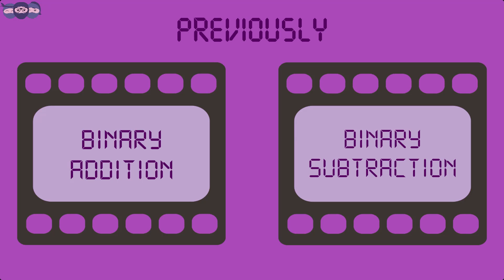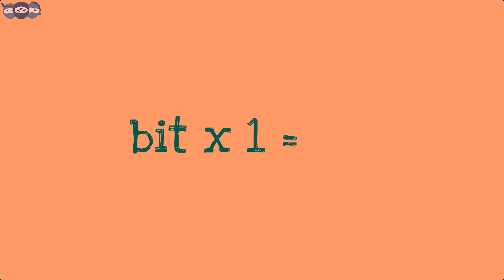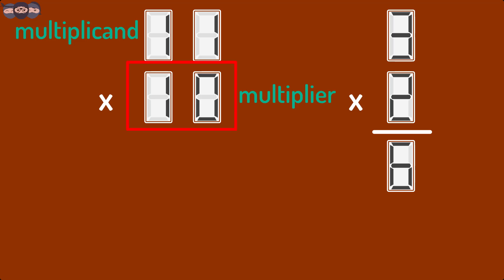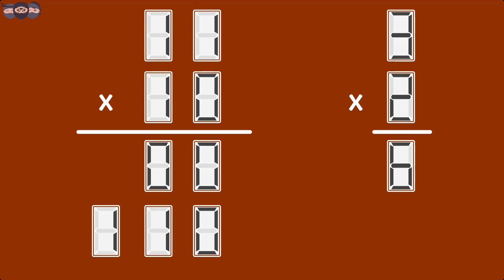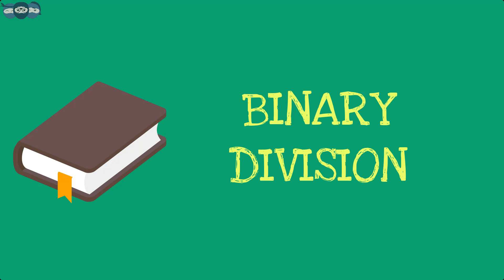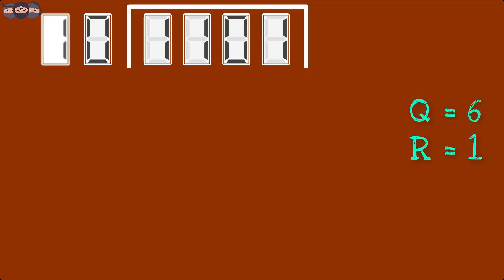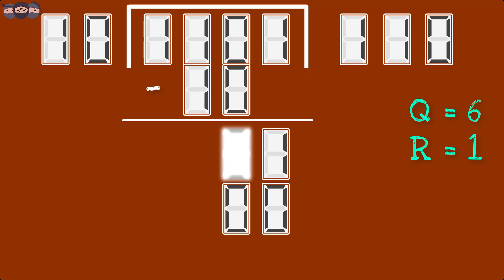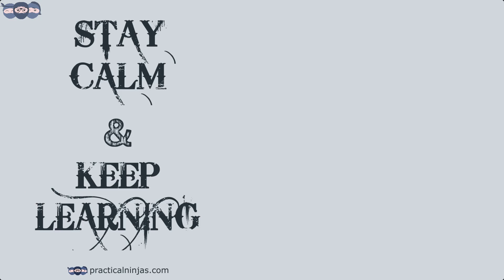Binary Multiplication & Division Simplified: Learn in Just 4 Minutes | Digital Electronics Ep 5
🚀 Master Binary Multiplication & Division in Just 4 Minutes!
Welcome back to our Digital Electronics Series! 🎉 In this fifth episode, we dive into the world of binary multiplication and division, turning complex concepts into simple, digestible steps—all in just 4 minutes and 8 seconds.

What You'll Learn:
• Binary Multiplication Basics: Understand how binary multiplication works using principles from binary addition.
• Step-by-Step Examples: Follow clear examples that illustrate each stage of the multiplication process.
• Binary Division Fundamentals: Learn how to perform binary division by leveraging binary subtraction techniques.
• Quick Learning: Grasp these essential concepts swiftly, enhancing your understanding of digital electronics.

Why This Matters:
Mastering binary multiplication and division is crucial for anyone interested in computer science, electrical engineering, or digital electronics. These operations form the backbone of calculations in digital systems like computers, microprocessors, and digital circuits. By understanding these concepts, you'll be better equipped to design and interpret the technology that powers our modern world.

📖 Video Chapters:
00:00 - Introduction
00:22 - Binary Multiplication
00:32 - Rules of Binary Multiplication
00:45 - Binary Multiplication Example
02:20 - Binary Division
02:32 - Binary Division Example
03:47 - Conclusion and Next Steps

Join us as we make learning fast, fun, and easy with our signature 2D animations! Whether you're a student, an aspiring engineer, or just curious about digital systems, this tutorial is perfect for boosting your knowledge quickly.

Link to buy reference book: